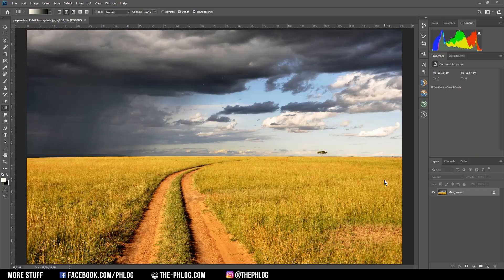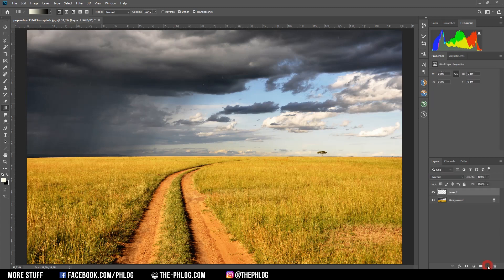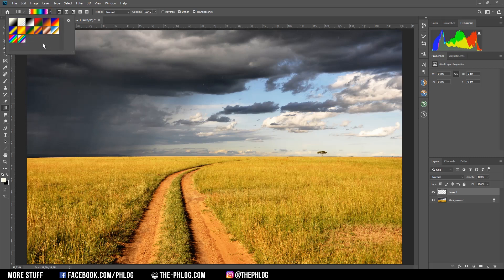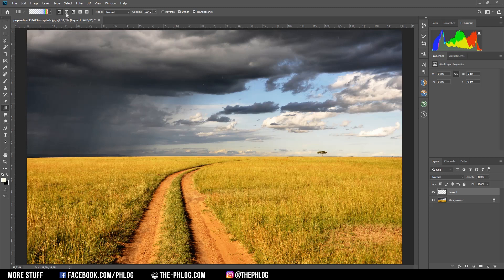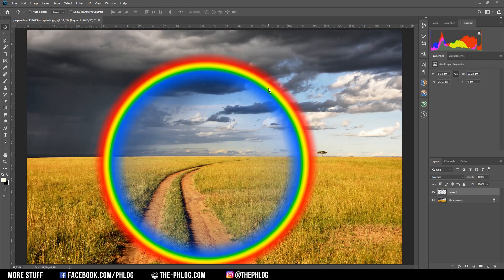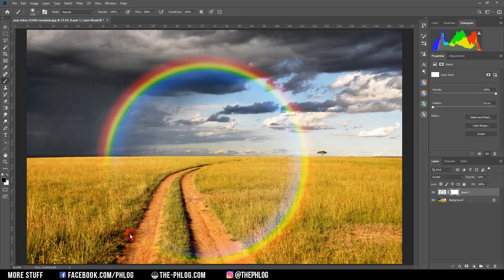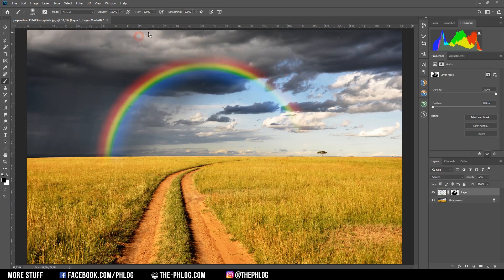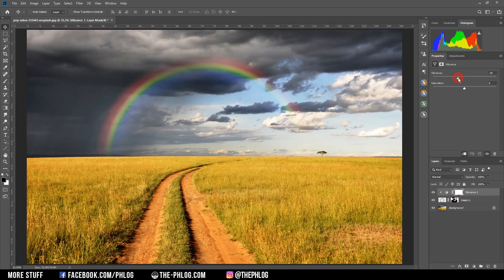Create a fake Rainbow in Adobe Photoshop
In this Photoshop Tutorial I want to show you a quick and super easy way to create a fake rainbow which you can use to enhance your landscape images! All you have to do for that is basically create a new layer, apply a radial gradient and mask out a little bit of it.

If you want to follow along this tutorial using the same image, you can find the picture